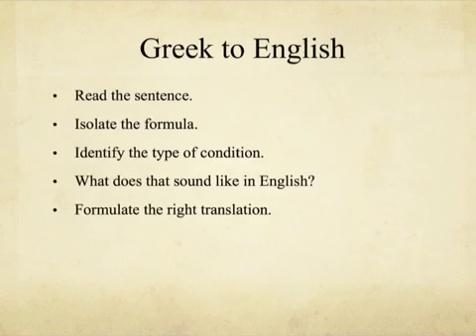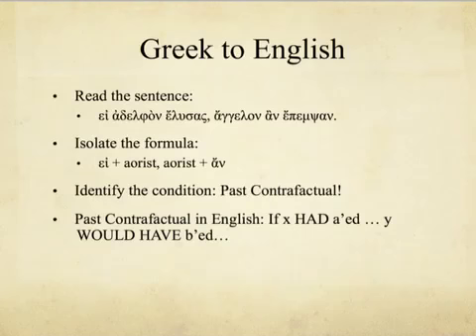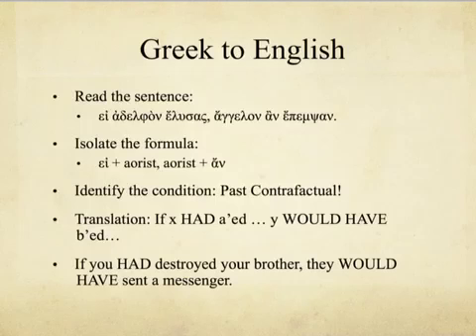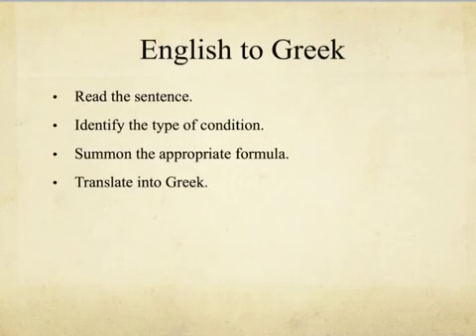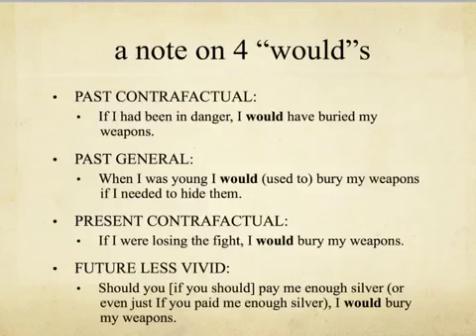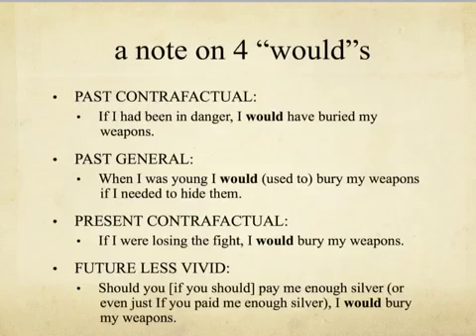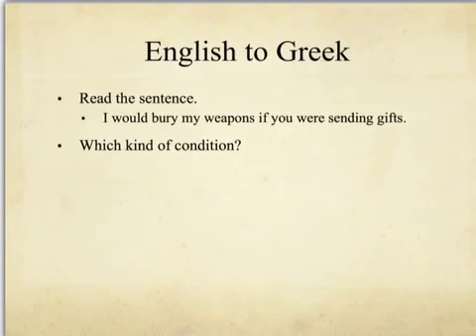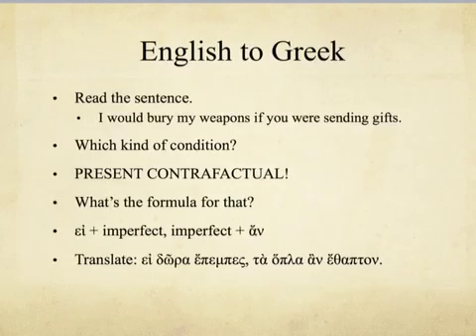conditions3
Tips on translating conditions: from Greek to English and English to Greek.